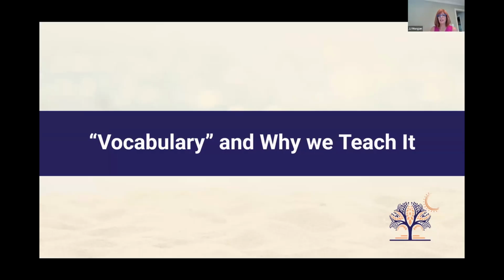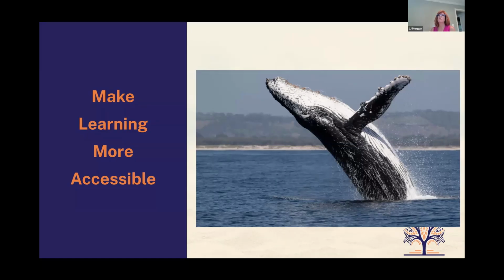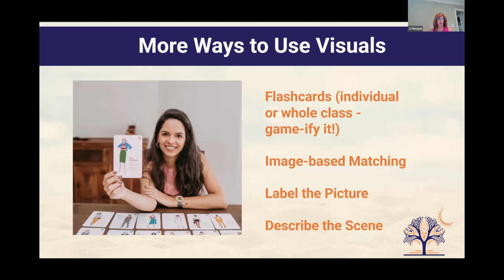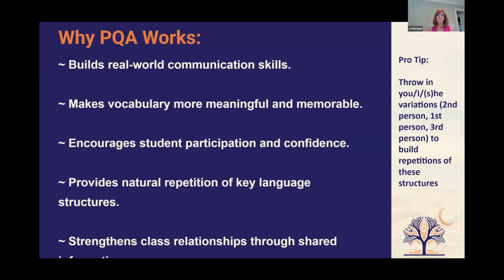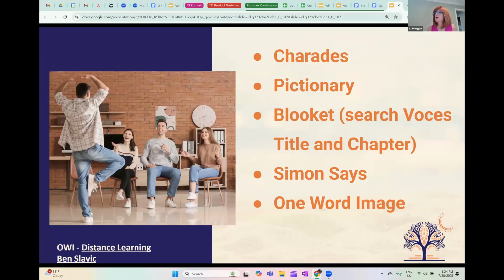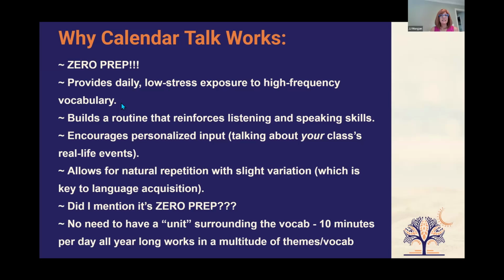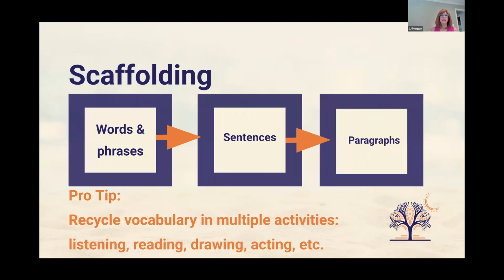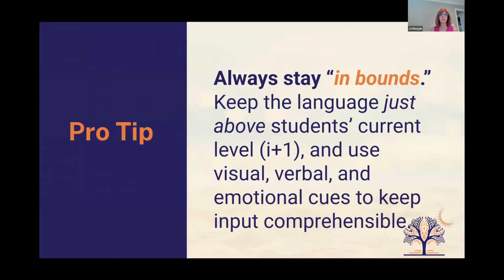Summer Workshop 2025 - Making Vocabulary Words Stick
Go beyond memorization and bring vocabulary to life! This session offers practical strategies for introducing and practicing new words in context, using visuals, gestures, personalization, and low-stakes activities like games, warm-ups, and exit tickets. Learn how to scaffold Voces’ targeted vocabulary for different proficiency levels and make language stick through engaging, accessible, and repeatable routines.